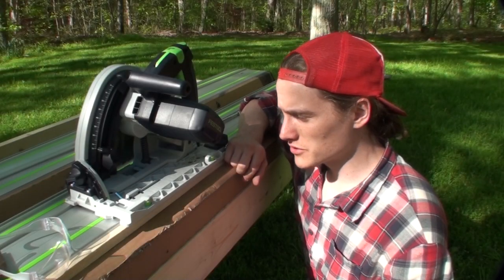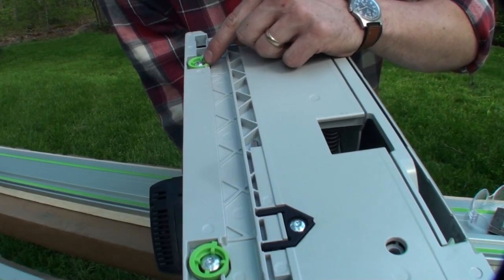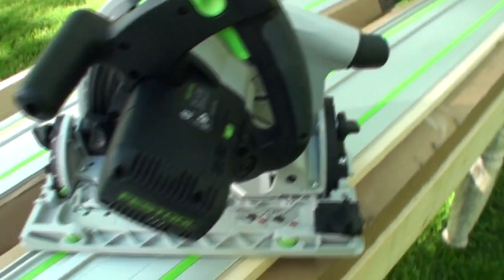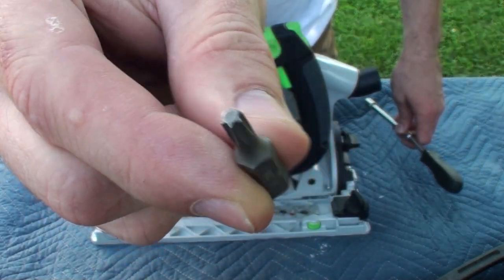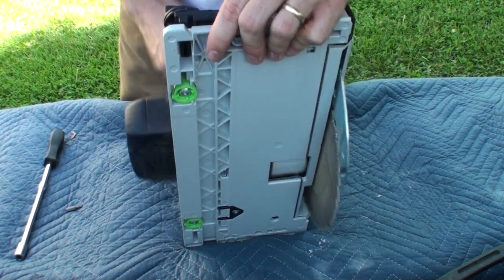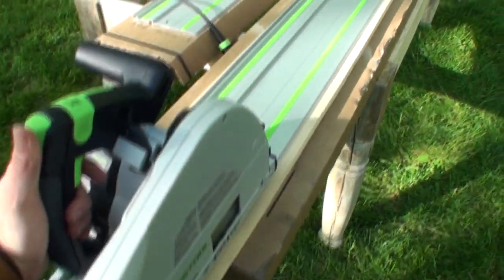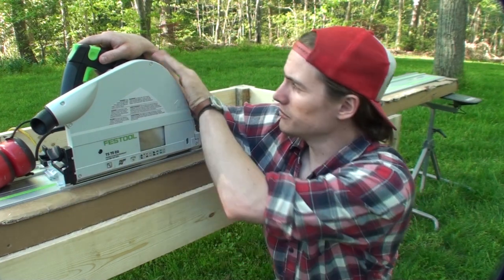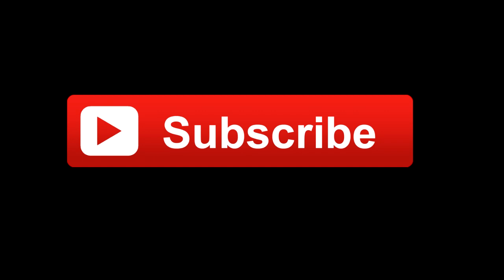Festool Tracksaw - Trimming the Guide Rail Splinter Guard - TS 55 TS 75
Before I made my first cut with the Festool TS 75 I had to cut the rubber splinter guard on the guide rail. For that you just set the saw to a shallow cut depth and make a pass. But before I did even that, I made some adjustments to saw. Enjoy.